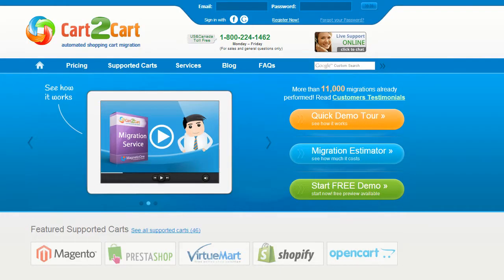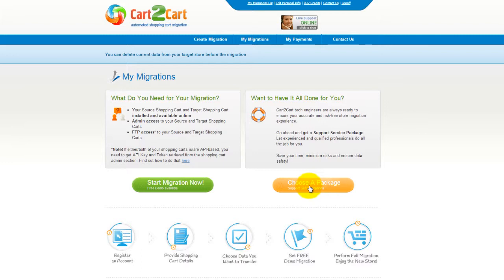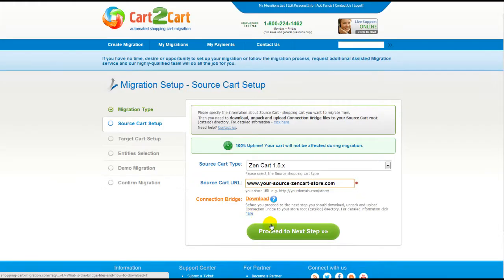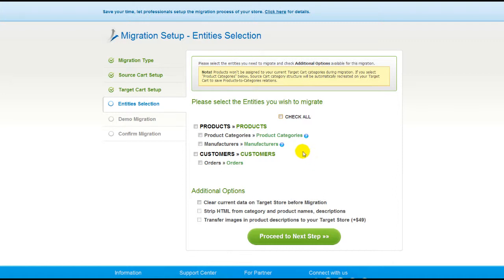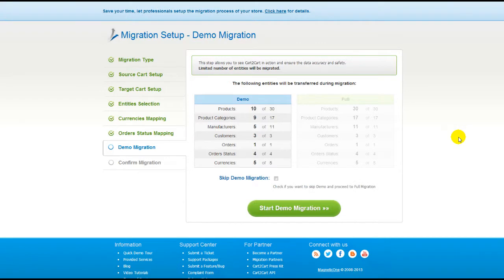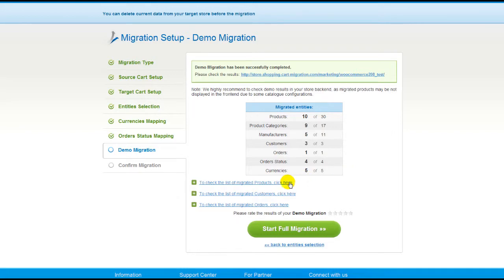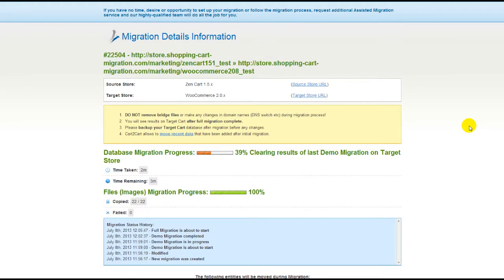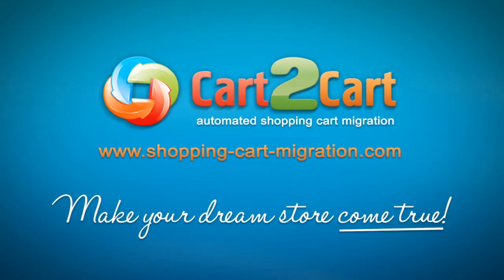How to Migrate from Zen Cart to WooCommerce with Cart2Cart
Move from Zen Cart to WooCommerce in no time! Find out how simple and fast you can migrate your products, customers, orders and all the corresponding data from Zen Cart to WooCommerce with Cart2Cart! You don't need to be a programmer or hire one to conduct the migration process. It's completely web-based, so there's no software to install and you can get started right away.
Start your FREE Demo Migration from Zen Cart to WooCommerce